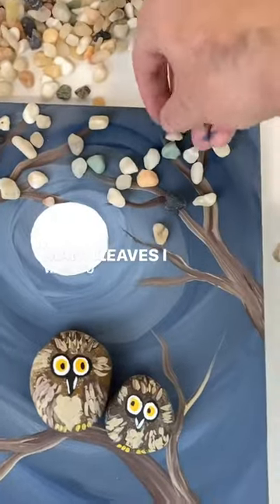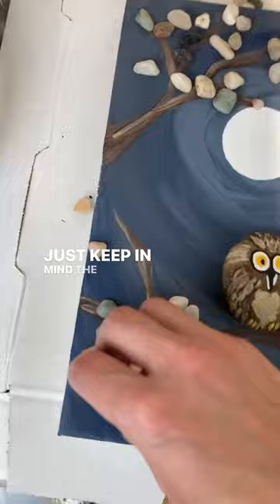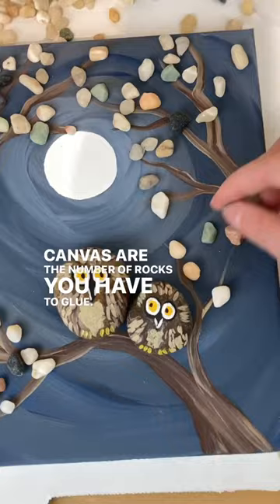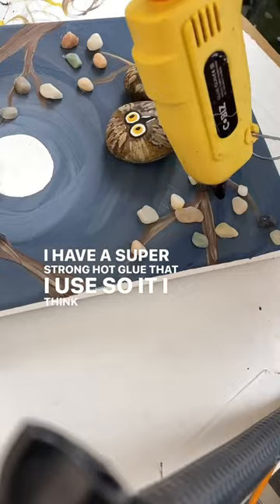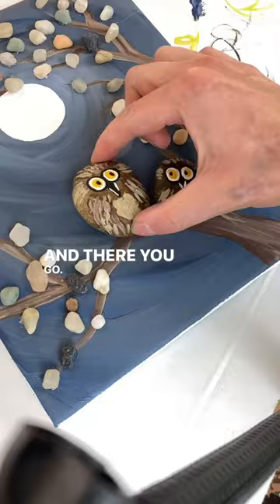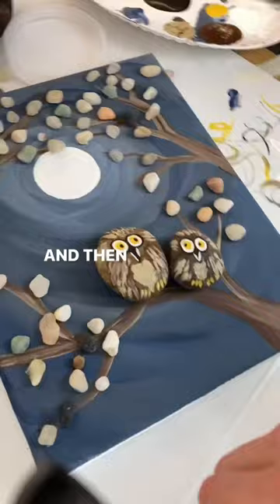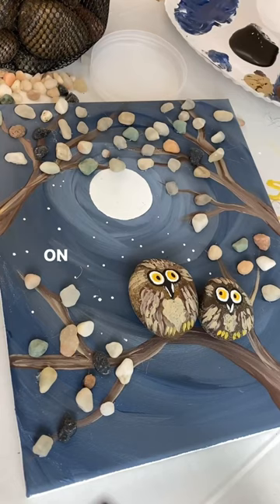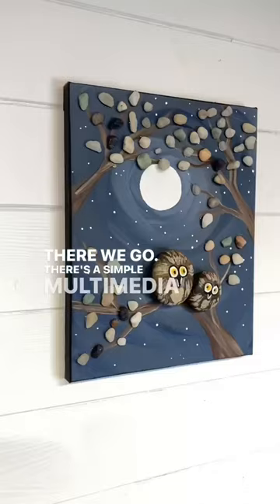[clip] We used gorilla hot glue! 😱